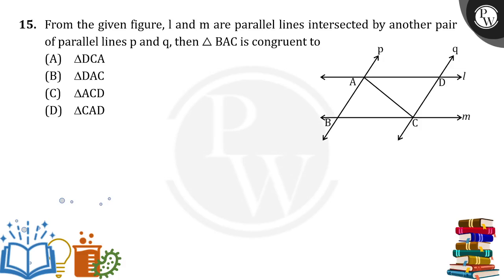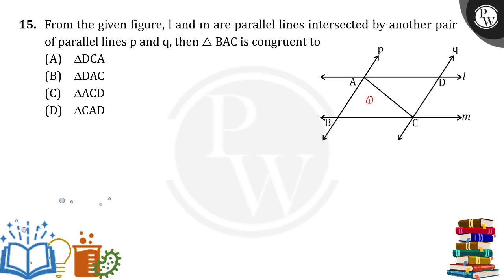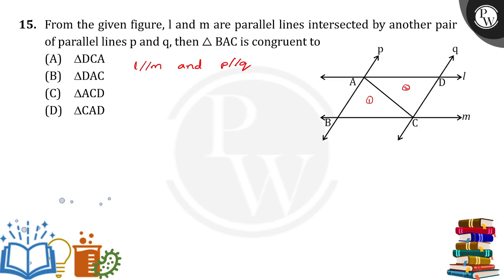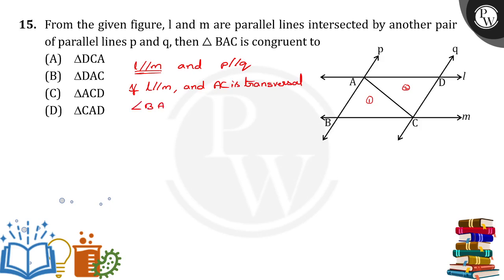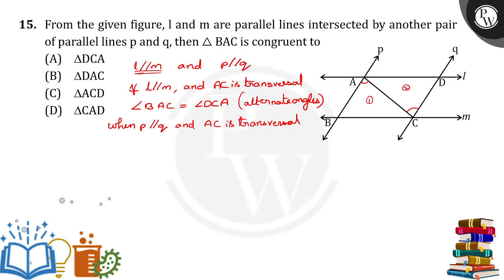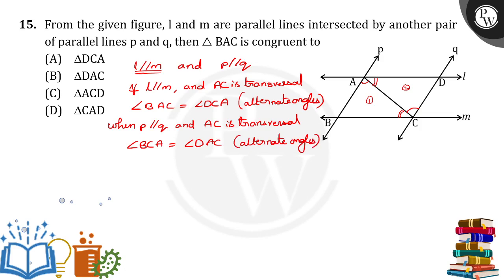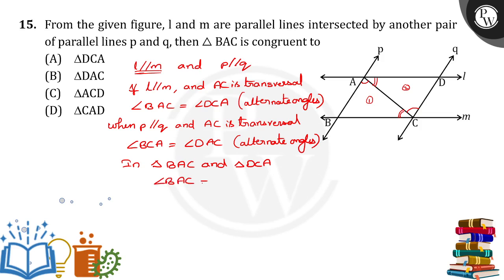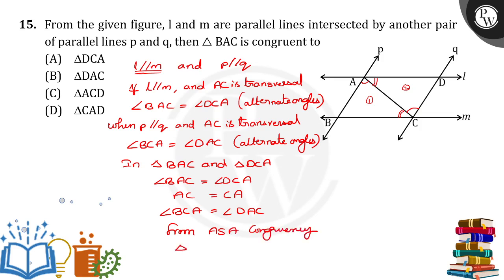From&nbsp;the&nbsp;given&nbsp;figure, l&nbsp;and&nbsp;m&nbsp;are&nbsp;parallel&nbsp;lines&nbsp;....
From&nbsp;the&nbsp;given&nbsp;figure,